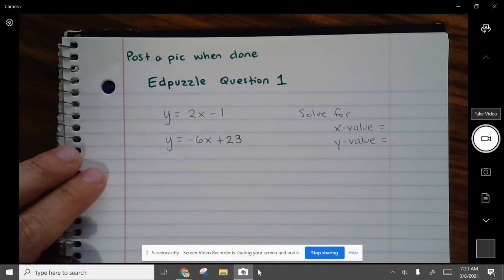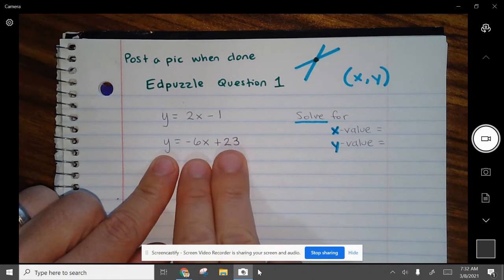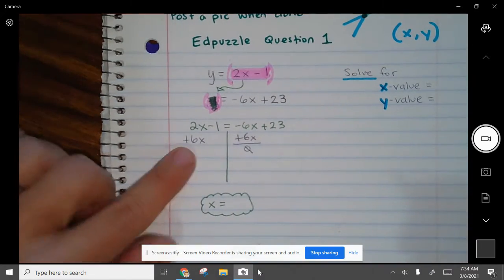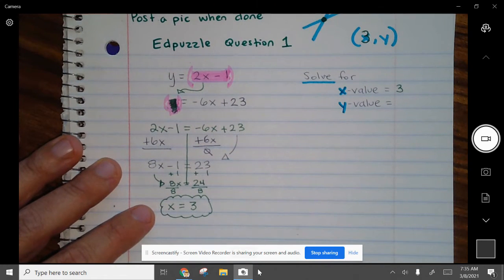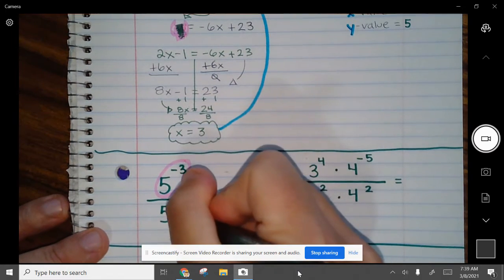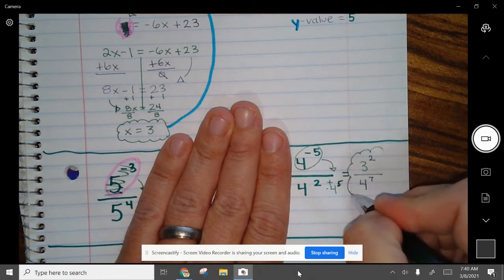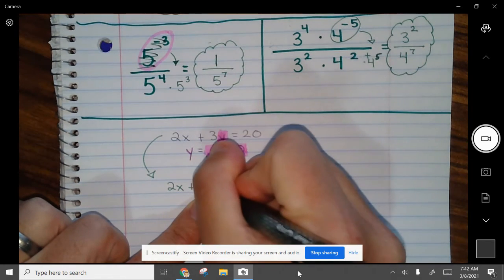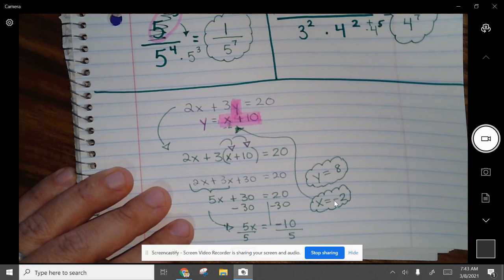WEEK 10 Edpuzzle HW